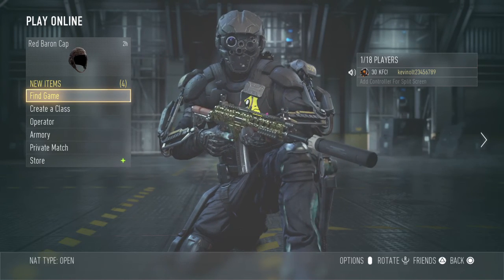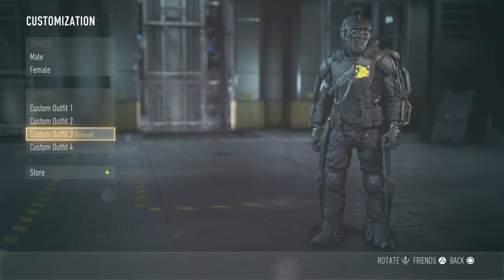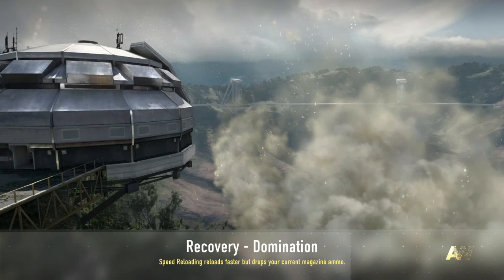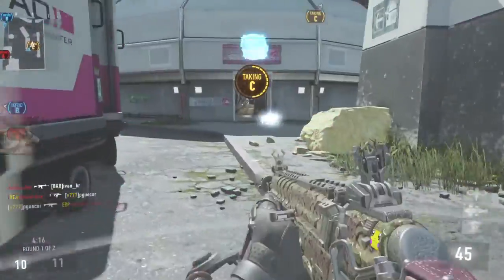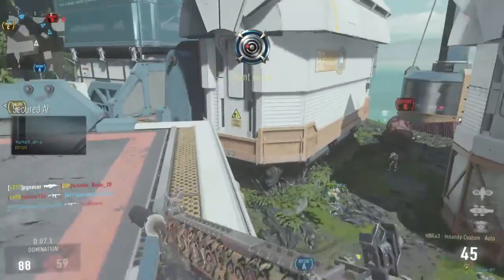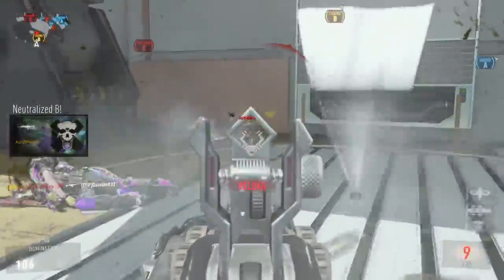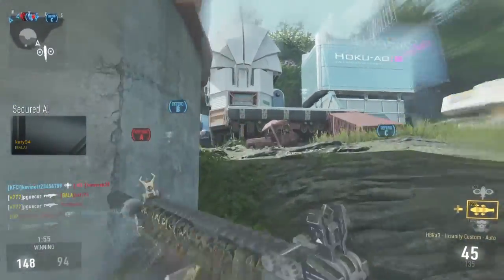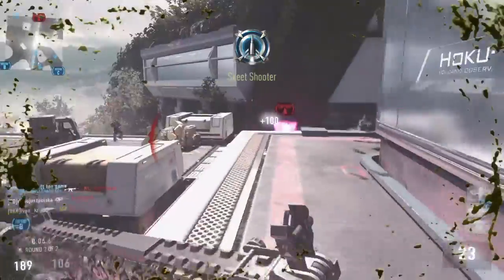Call of Duty Advanced Warfare Get Rekt MATE!!!!!!!! (oooooo)